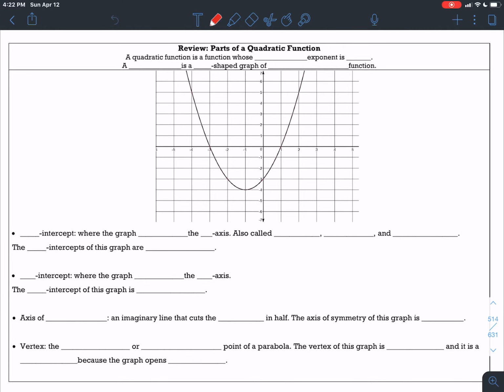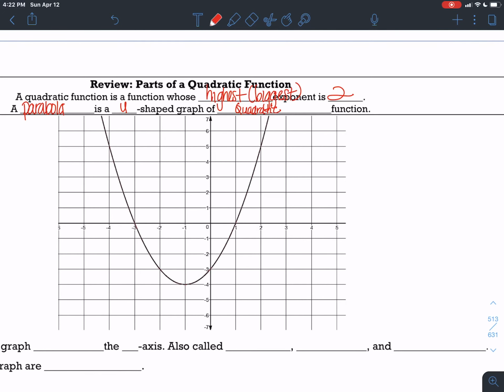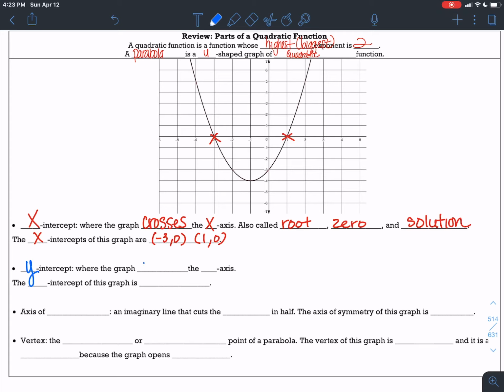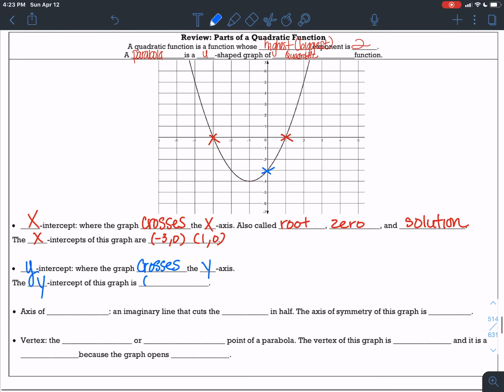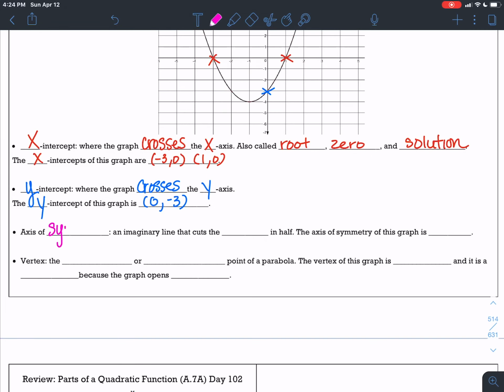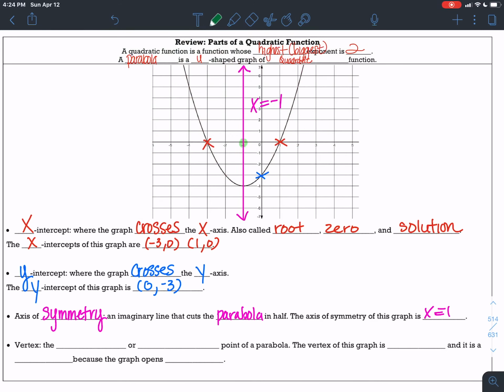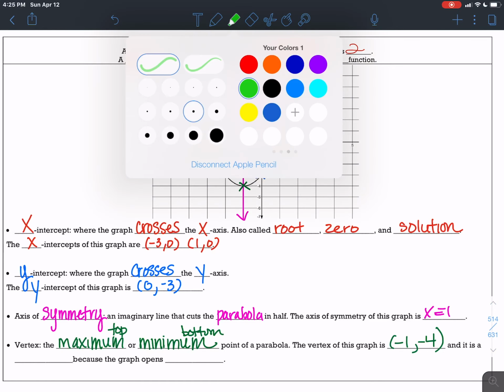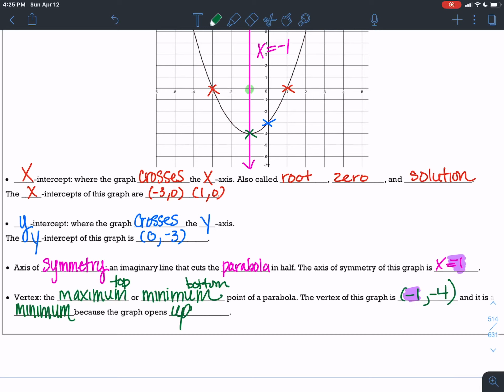Day 102 Parts of Quadratic Functions A.7(A)